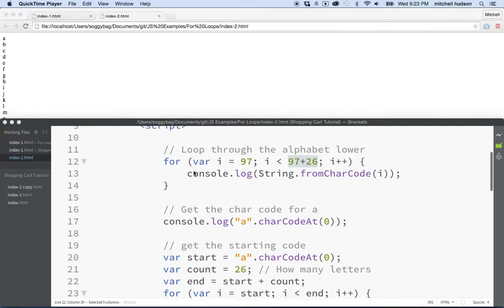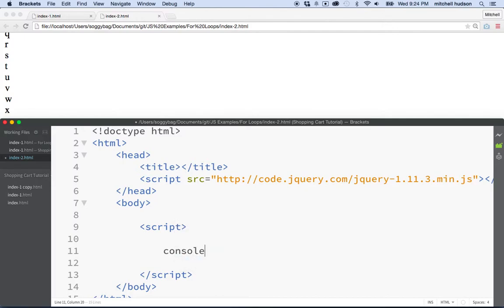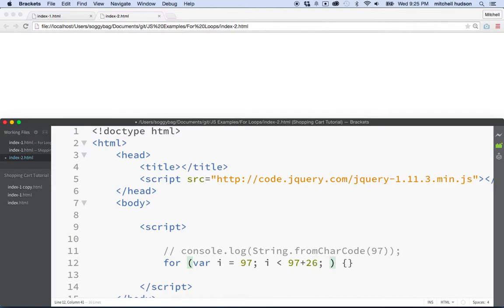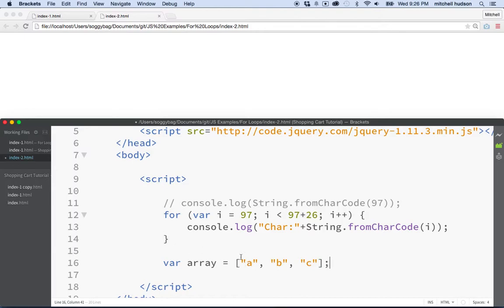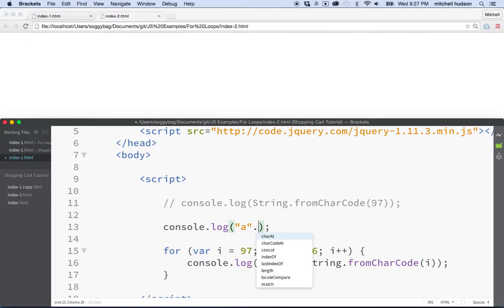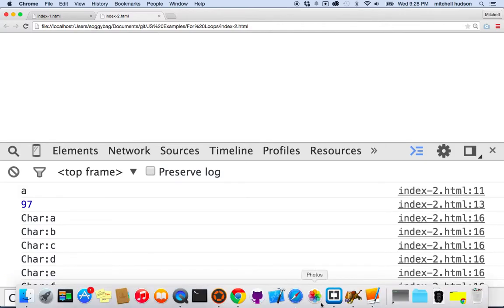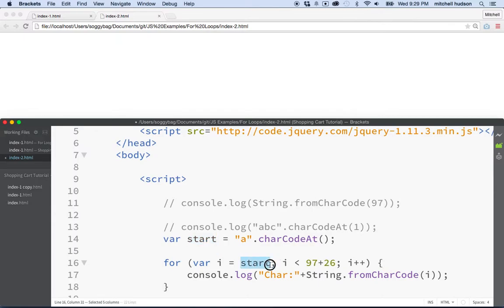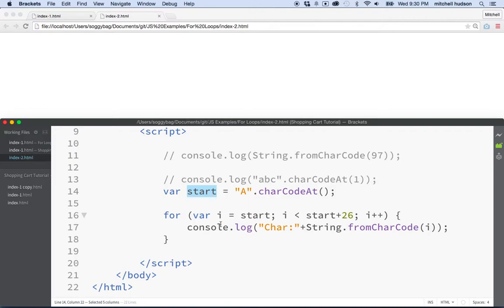6 Daily JavaScript For Loops Char Code At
Daily JavaScript. Here is a quick look at charCodeAt(), in this exciting episode we will generate the alphabet using code!